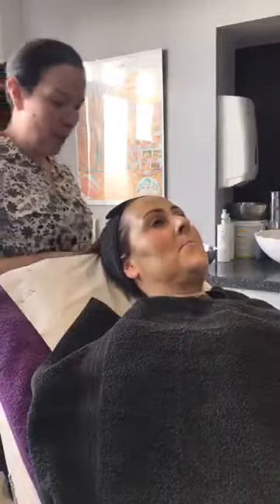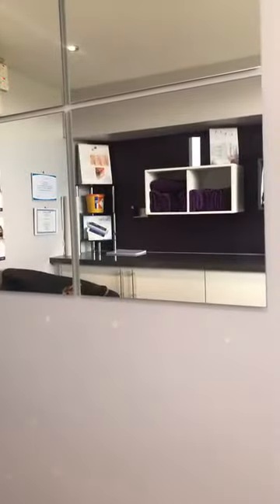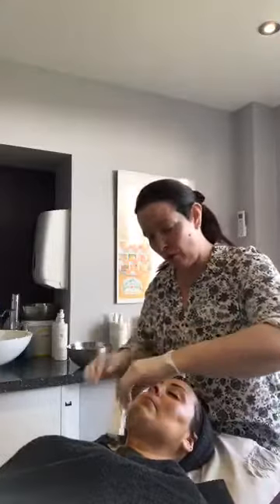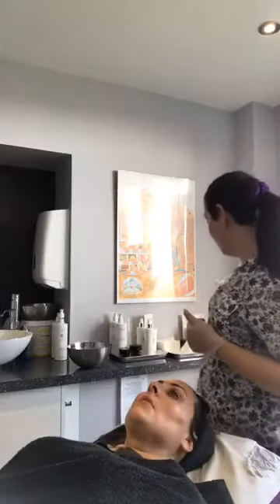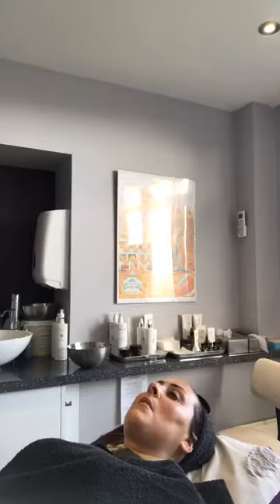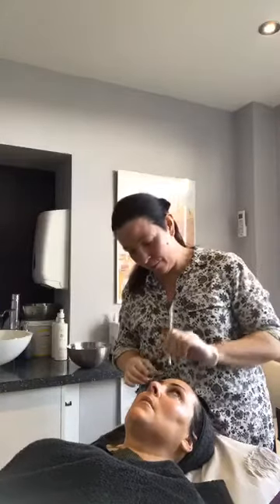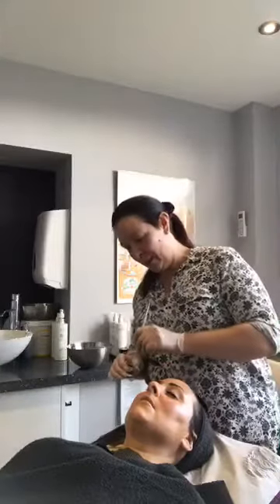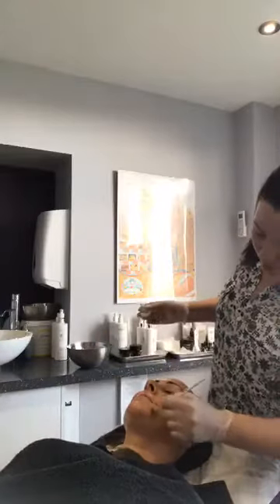Client review of Alumier MD Chemical Peel and products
Siobhan won a kit of products and a course of peels, so she agreed to tell you all how it was going! She has since continued with Alumier products and peels when she is able.